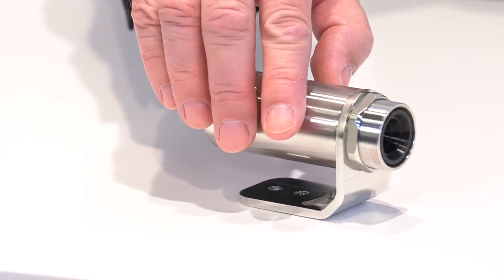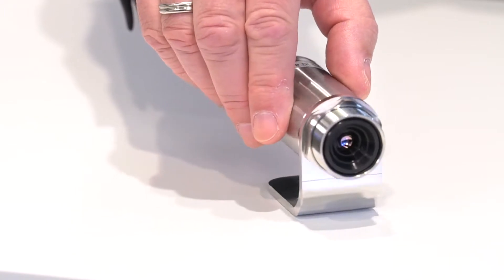SPS IPC Drives 2017 Torsten Czech, Optris (english)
New infrared cameras
Optris presents two infrared cameras as productmanager Torsten Czech explains at SPS IPC Drives. In the interview he speaks about the unique selling points of the new products.